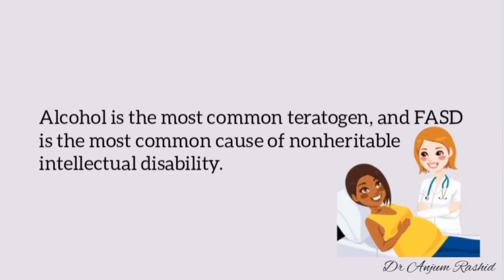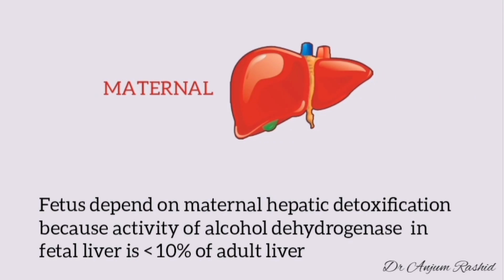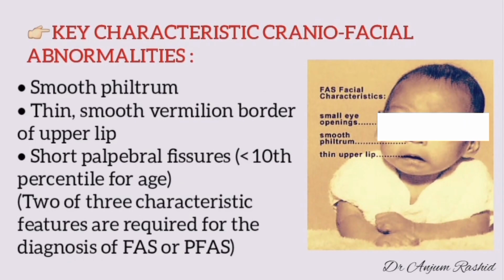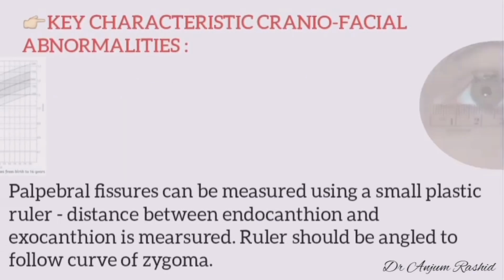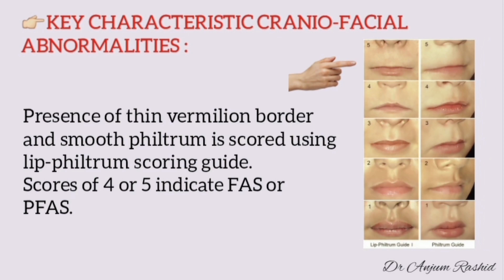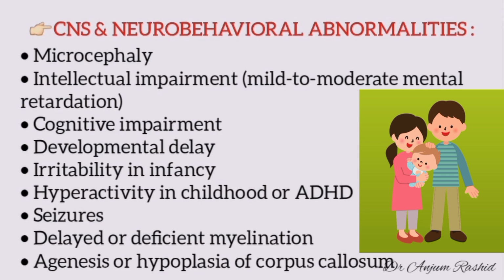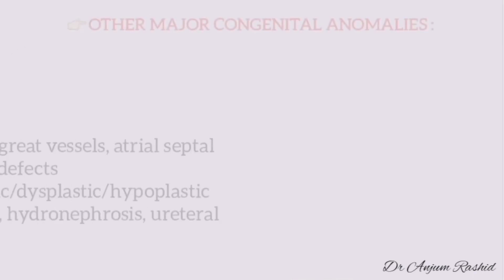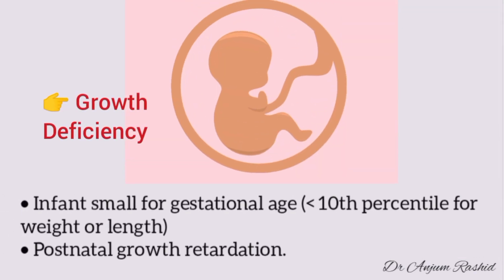FAS Causes, Symptoms, Diagnosis & Treatment | Congenital Disorders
This video is about Fetal Alcohol Spectrum Disorders. Alcohol is the most common teratogen. In a pregnant woman it crosses the placenta and rapidly reaches fetus resulting in equivalent fetal and maternal concentrations. Fetus depend on maternal hepatic detoxification because activity of alcohol dehydrogenase in fetal liver is less than 10% of adult liver. Amniotic fluid also act as a reservoir for alcohol, prolonging fetal exposure. Alcohol and its metabolites impair fetal growth and development. Clinical features of FAS include smooth philtrum, thin smooth vermilion border of upper lip, short palpebral fissures, midface hypoplasia, microphthalmia, strabismus, ptosis, microcephaly and developmental delay. Other congenital anomalies are radioulnar synostosis, flexion contractures, cleft palate, and renal anomalies. Fetal alcohol syndrome heart defects include aberrant great vessels, atrial and ventricular septal defects. There may be refractive problems such as myopia or astigmatism and hearing loss. In my video I have explained pathophysiology, clinical manifestations, facial features. heart defects, diagnosis and treatment of fetal alcohol syndrome.